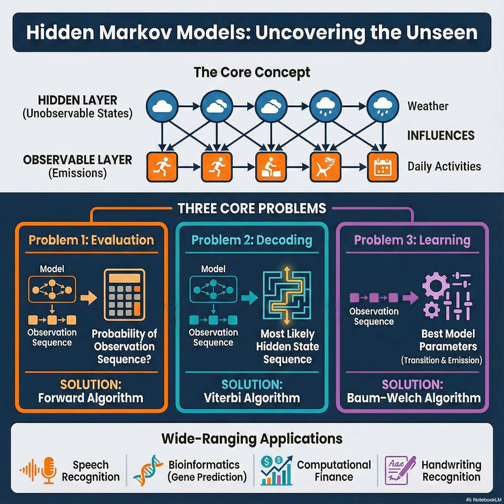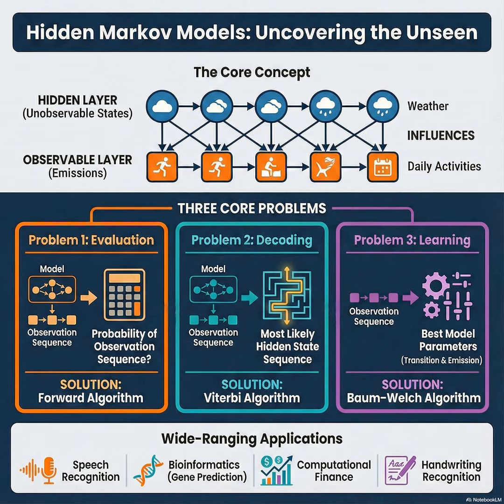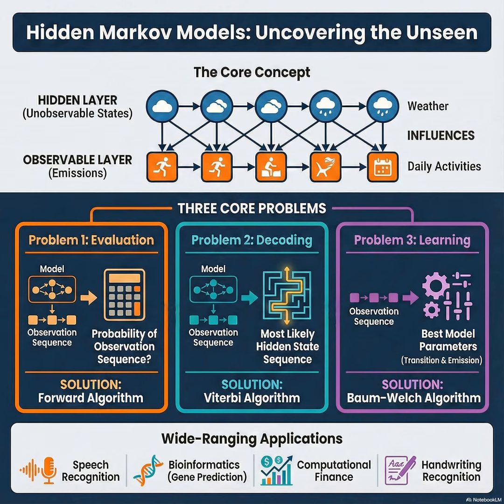Hidden Markov Models Made Simple: From Trash Cans to Hidden States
A friendly, intuitive tour of Hidden Markov Models (HMMs). Using the relatable 'full trash bin means he's home' metaphor, we explore how to infer unseen states from noisy observations, learn the model parameters with Baum–Welch, and decode the most likely state sequence with the Viterbi algorithm. You’ll see how forward–backward smoothing combines evidence from past and future, and how these ideas power real-world AI—from speech recognition to gene finding and beyond.